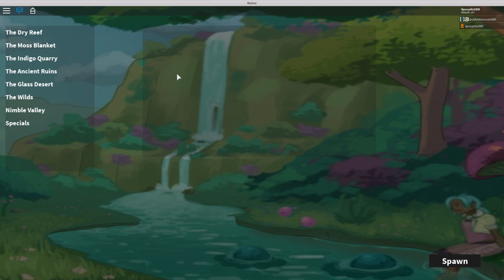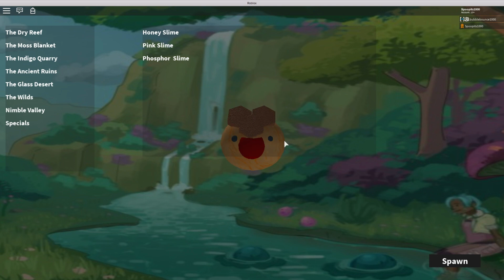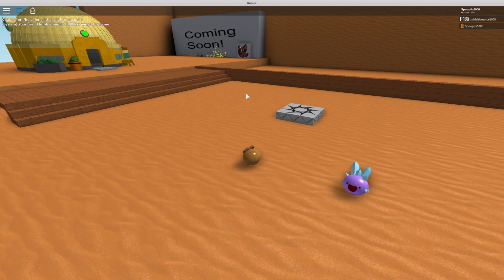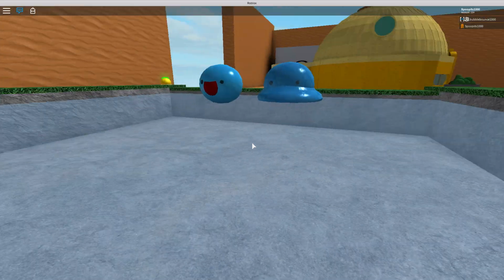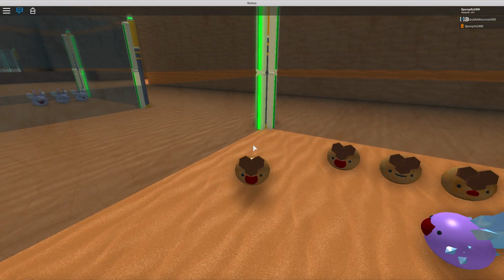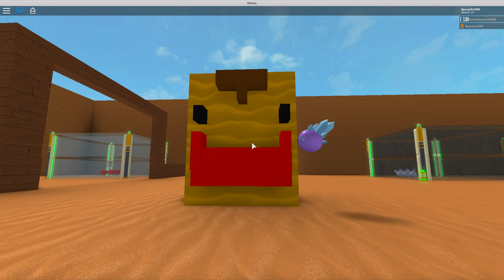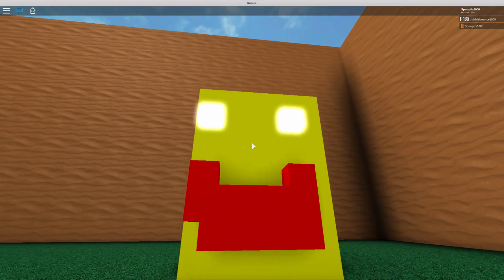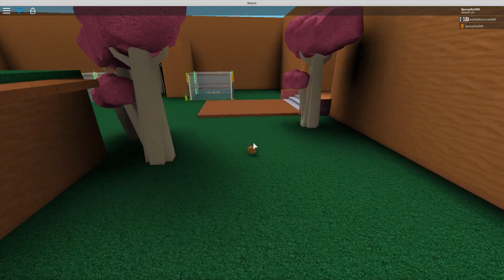MY NEW ROBLOX SLIME RANCHER GAME!!! =D (Roblox Slime Rancher RPG #1)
In this video, I play my newest game on Roblox! I will explore the entire map (it's not finished), and I will show some of the morphs!